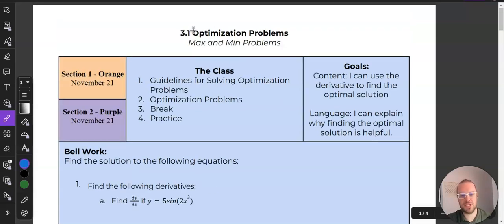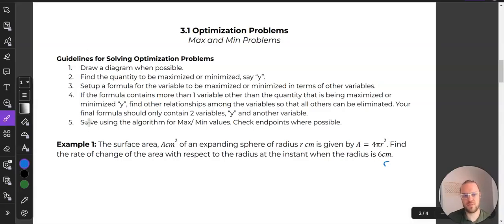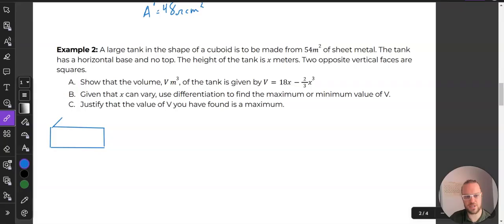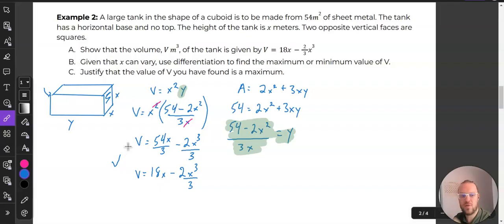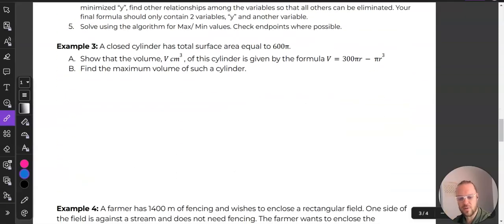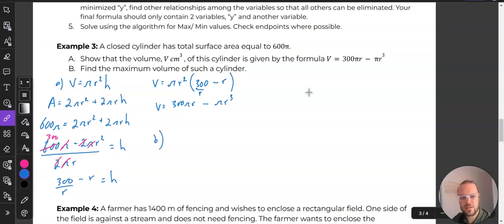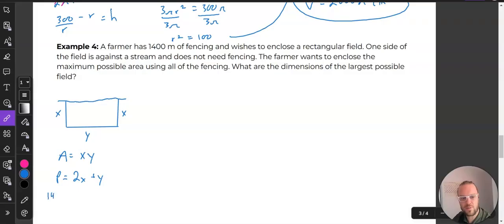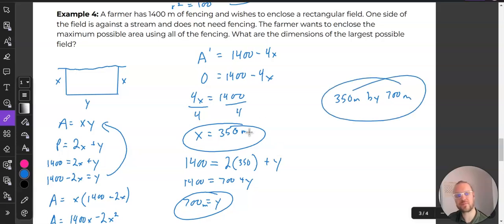3.1 Optimization Problems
3.1 Optimization Problems
Calculus Course